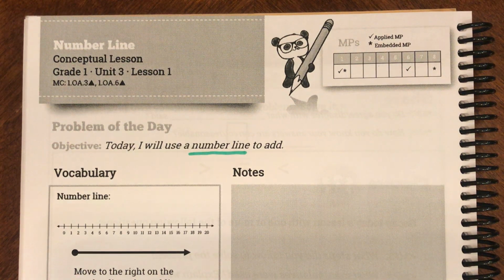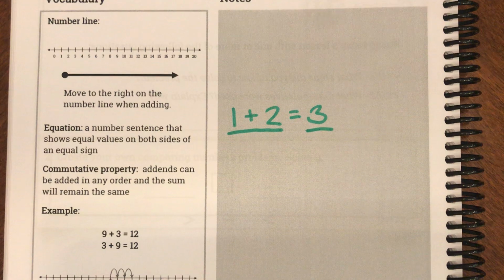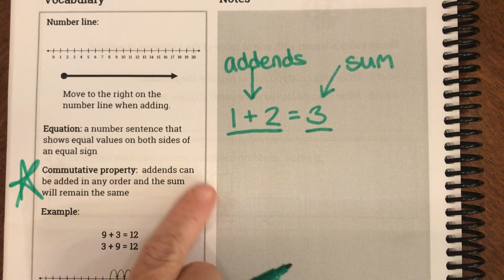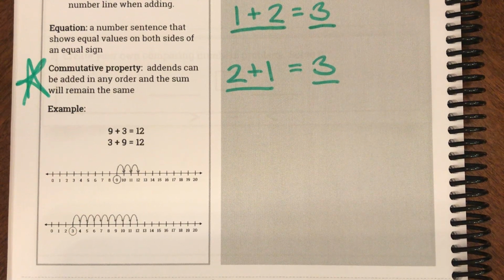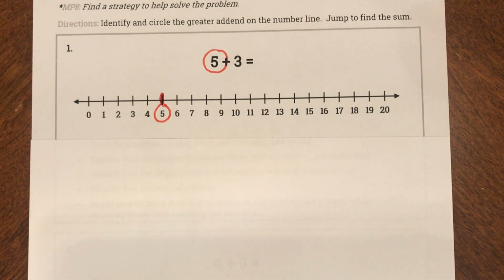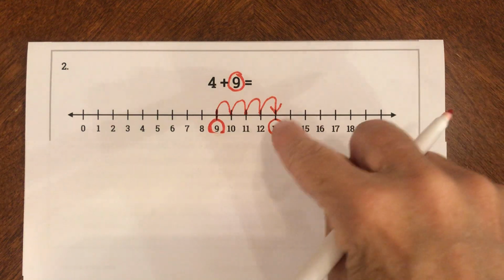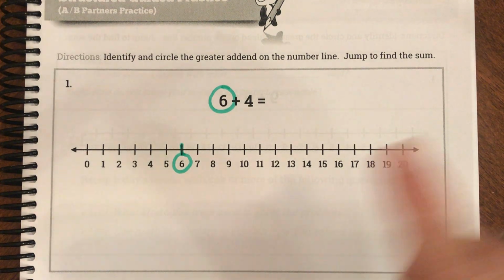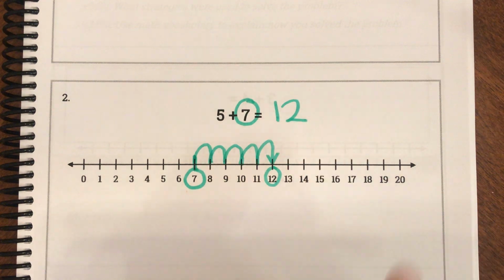1st Grade 20/21 Lesson 3-1